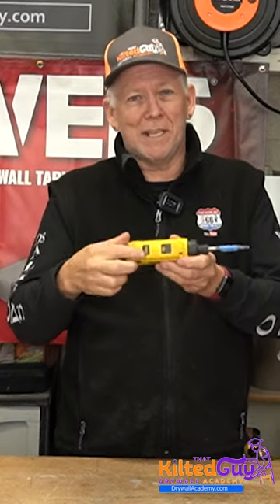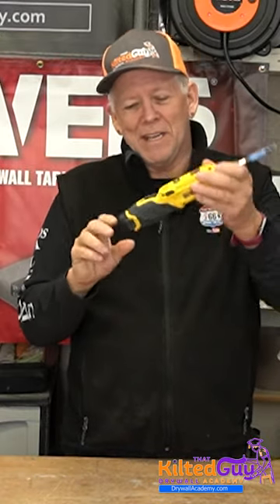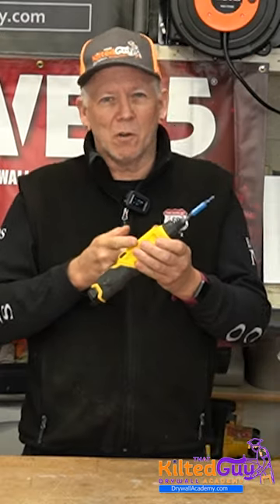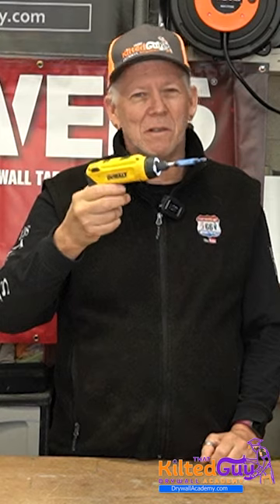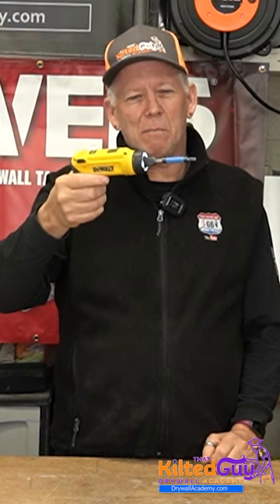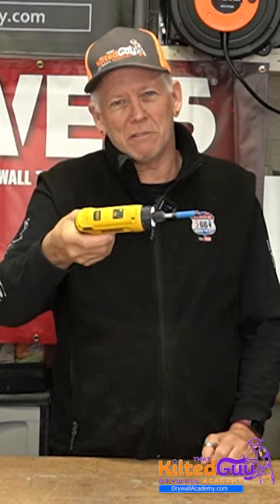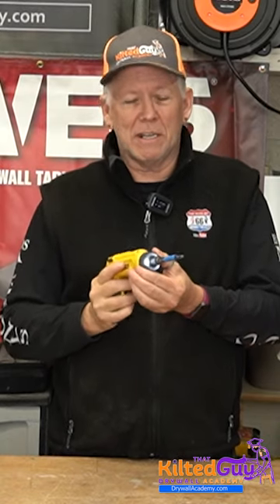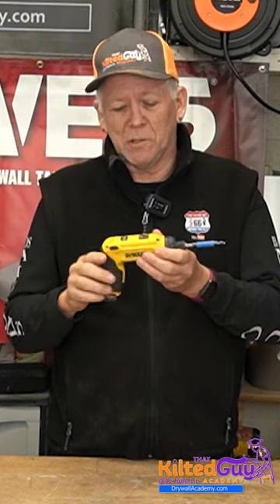This Dewalt Cordless Screwdriver is MAGIC!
☑️ Sign up for our Drywall Academy courses now

If you are confused about which drywall tools and materials you need, pick up my Drywall Tools and Materials book on Amazon

⭐ MY DRYWALL TRAINING BOOKS FOR SALE  ⭐
🟢 Guide to Drywall Sandpaper, what to use, when etc

🛒🛒🛒   SHOPPING LINKS   🛒🛒🛒

  - - - - - - (we earn 3-5% on these sales, but these are tools I reccommend thank you) - -  - - - -
☑️  TapeBuddy Tools

🟢 Radius drywall Sander, great for all- US
🟢 Affordable Texture sprayer hopper that I USE

☑️ DO YOU VALUE YOUR INTERNET PRIVACY?  I do.  You can surf anonomously with Surfshark
☑️ Need Solar Panels & Gear? Save up to 90% (I bought a whole pallet from them and love them)